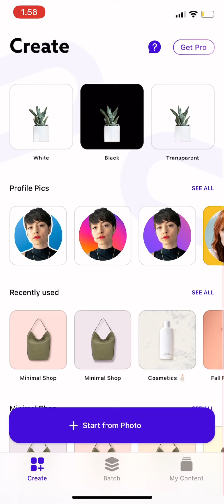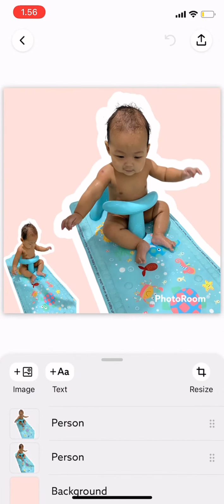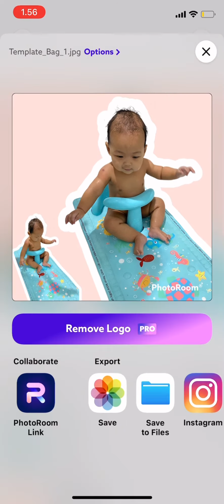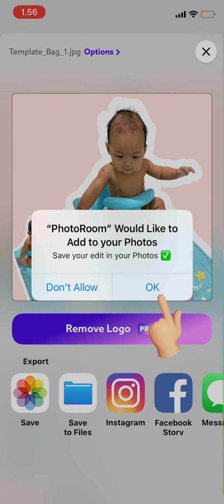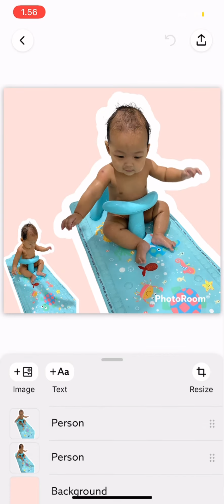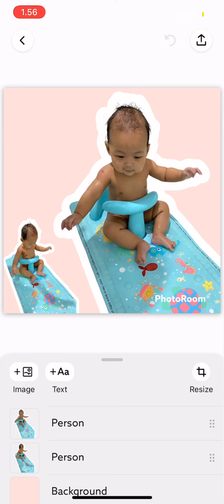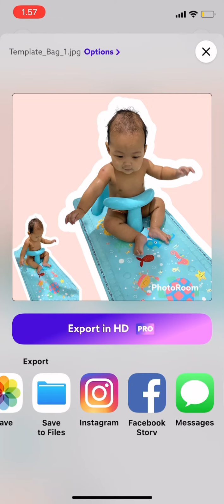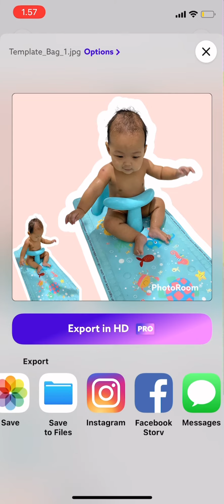How To Export Photos On Photoroom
Hi guys! In this video I’ve shown you how to export photos on photoroom